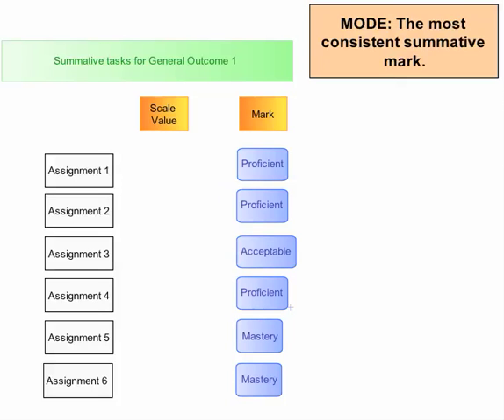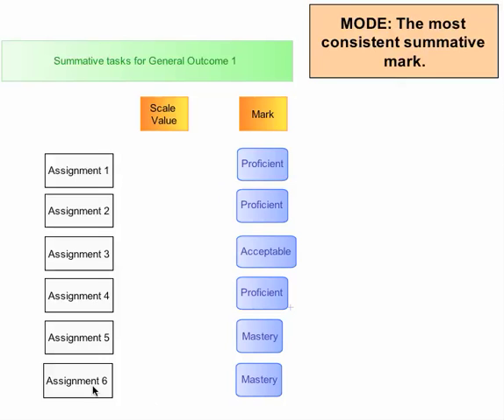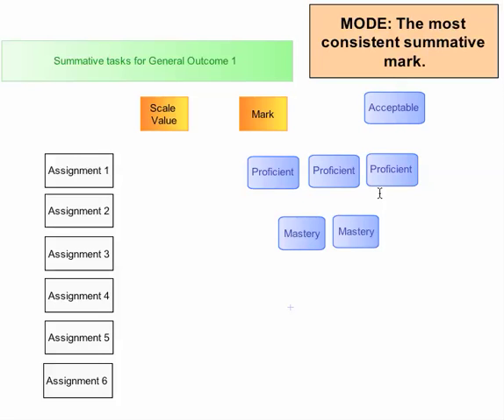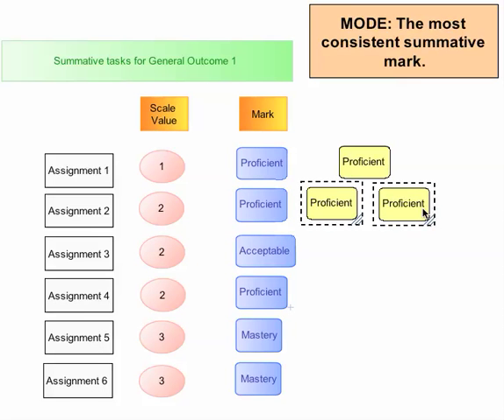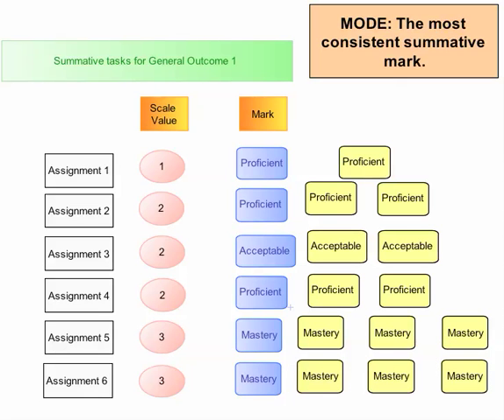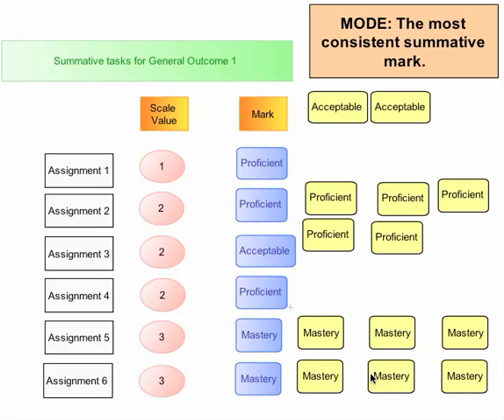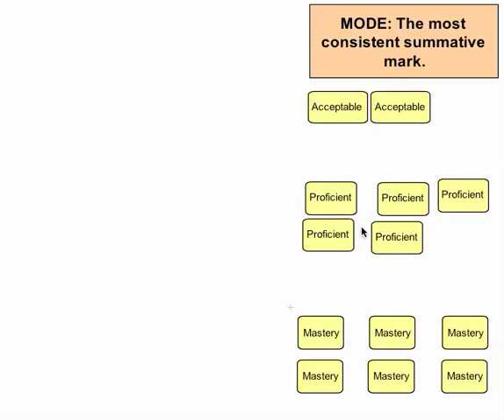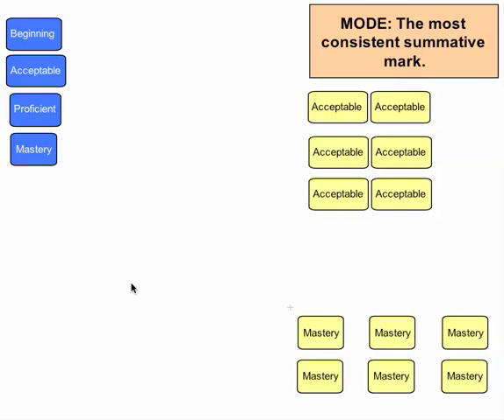Mode and Weighting (Scale) Explained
How calculations involving scale are completed in Students Achieve